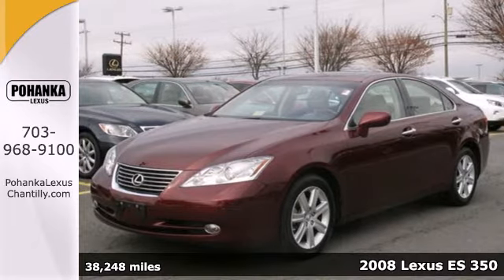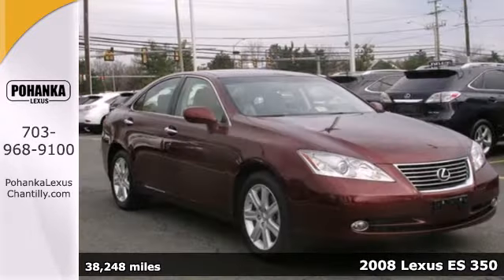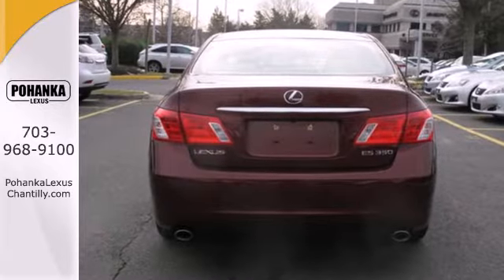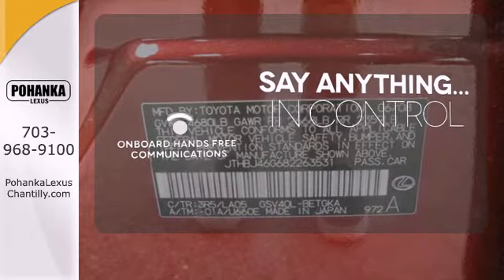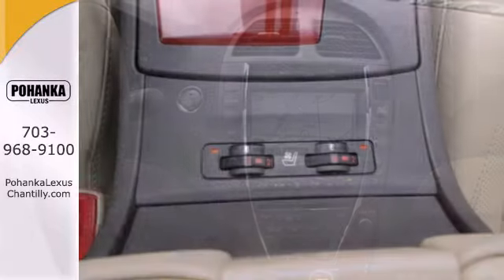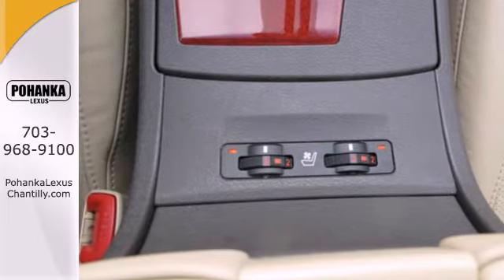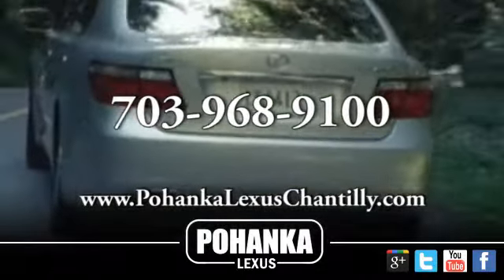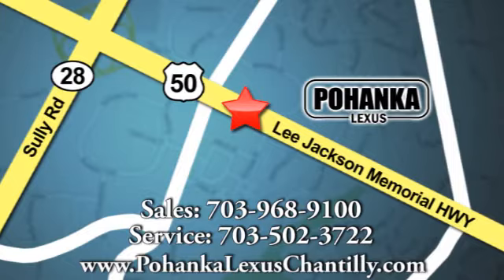2008 Lexus ES 350 Chantilly VA Washington-DC, MD GSE520589A - SOLD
Year: 2008
Make: Lexus
Model: ES 350
Trim: 4dr Sdn
Engine: 3.5 L V6 Cyl.
Transmission: Automatic
Color: Royal Ruby Metallic
Interior: Cashmere
Mileage: 38248
Stock #: GSE520589A

Address:
13909 Lee Jackson Memorial Hwy